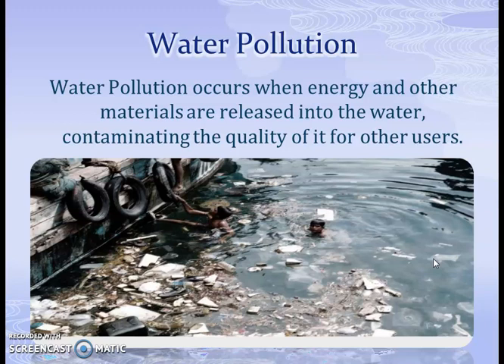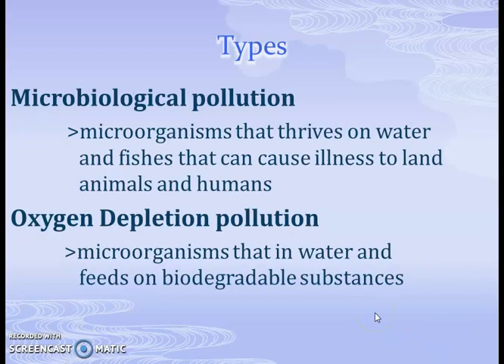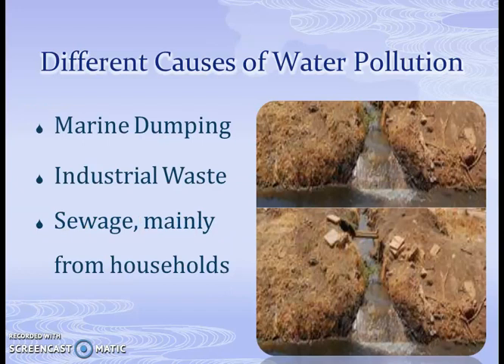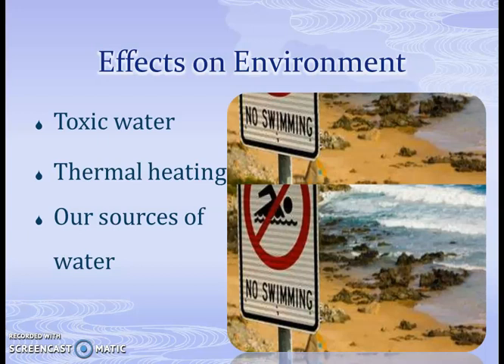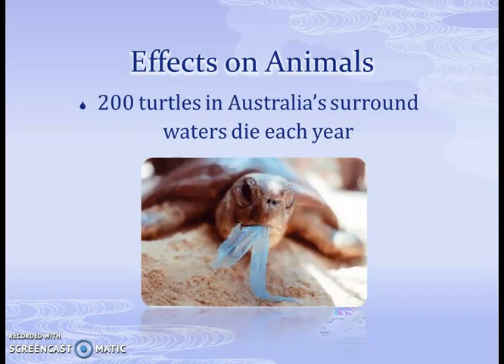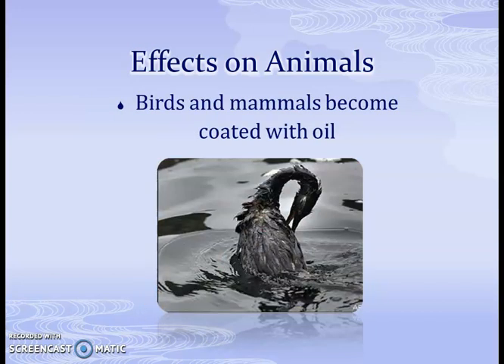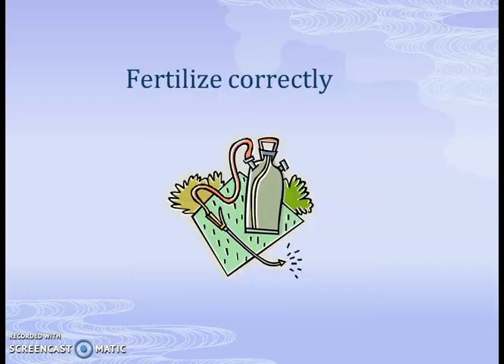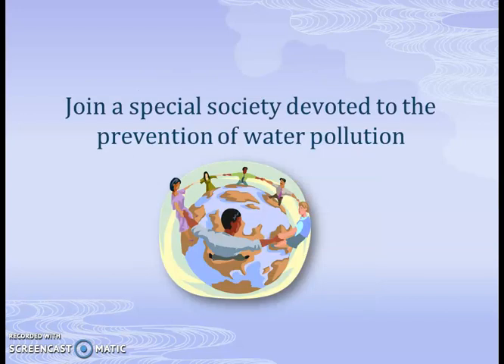Water pollution Class 6 Bio